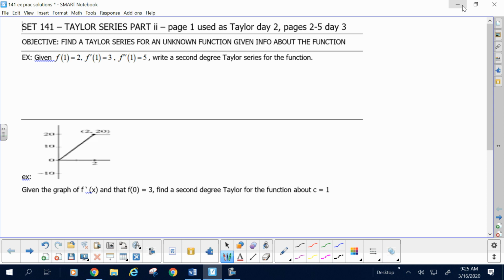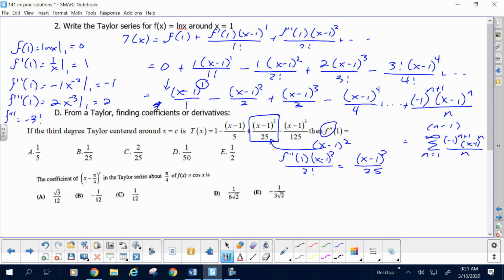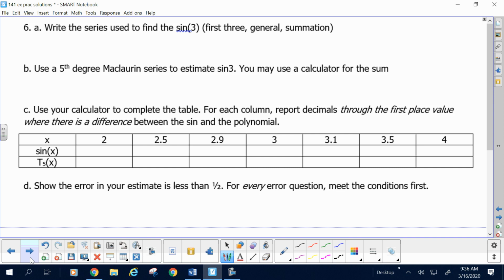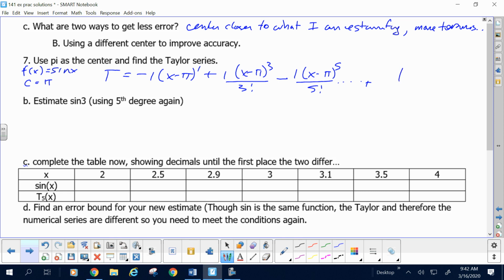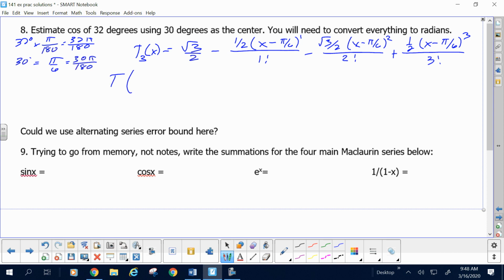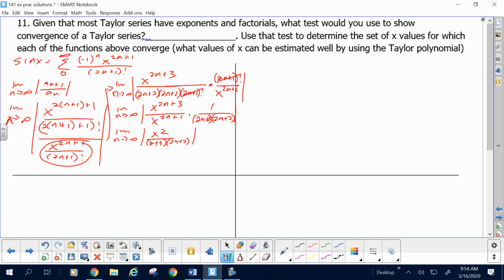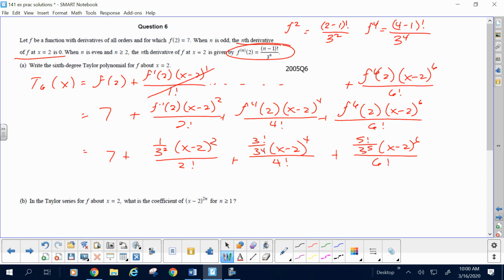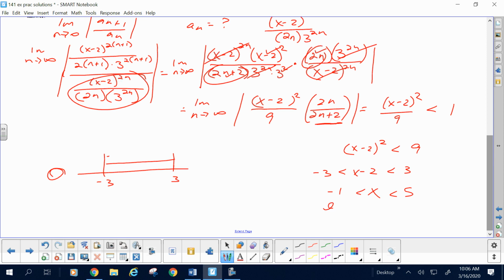key to 141 ex prac